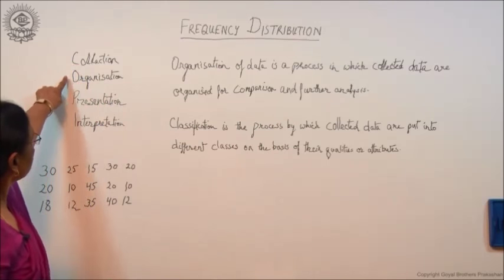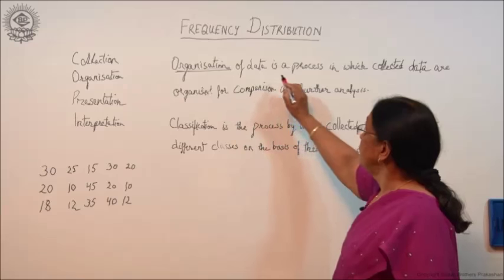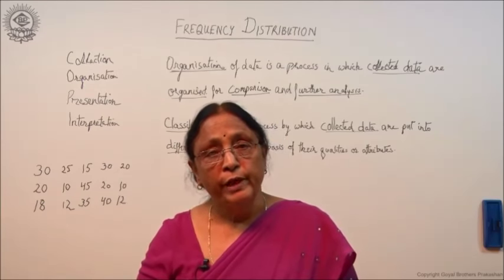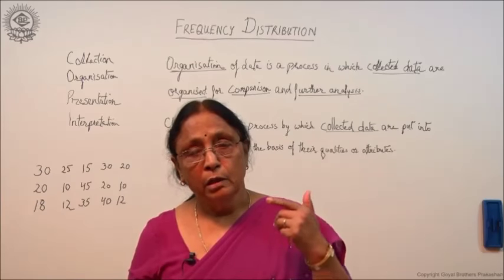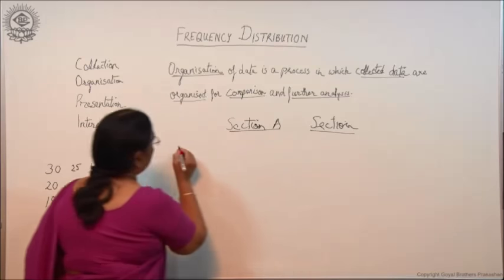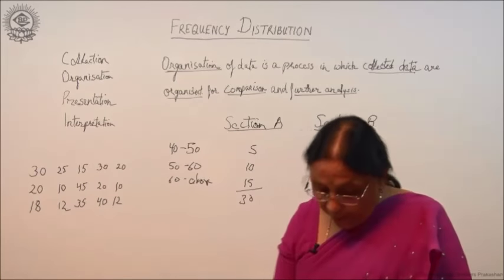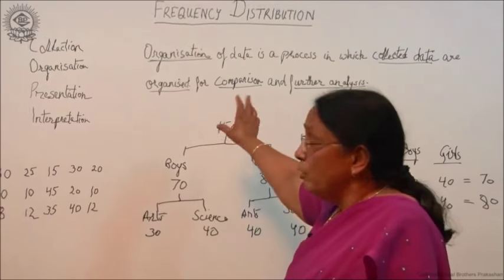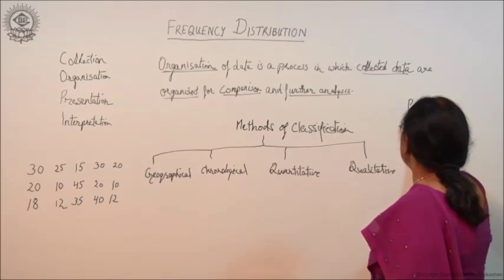Classification of Data Class XI Economics by Manju goyal